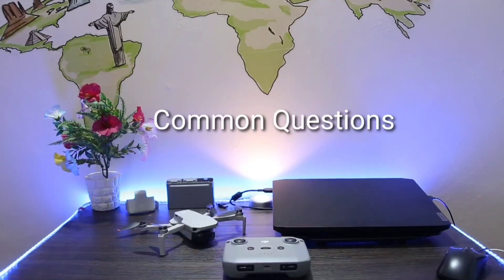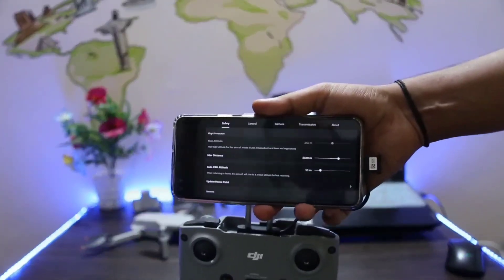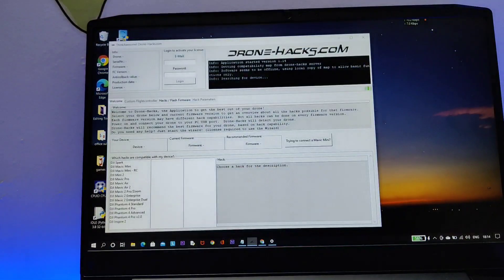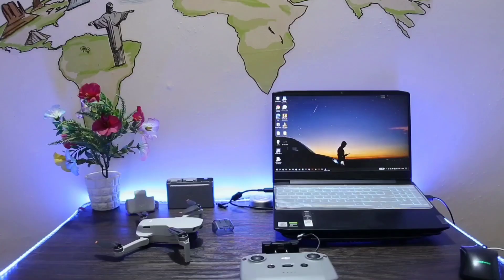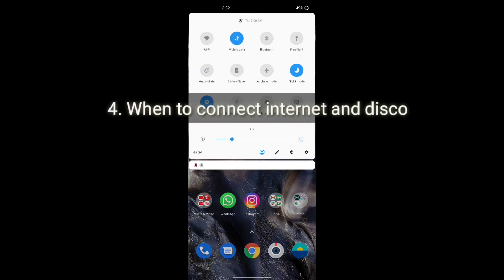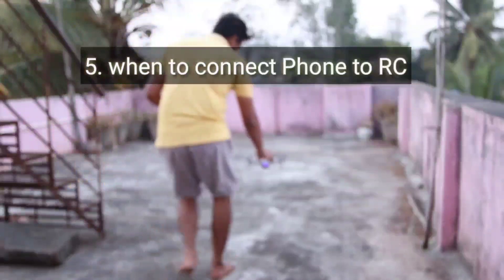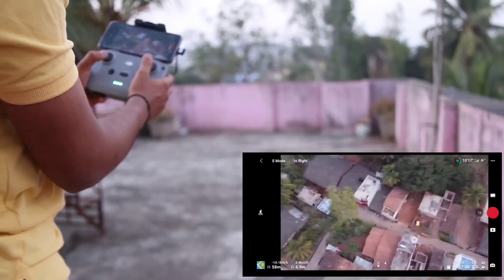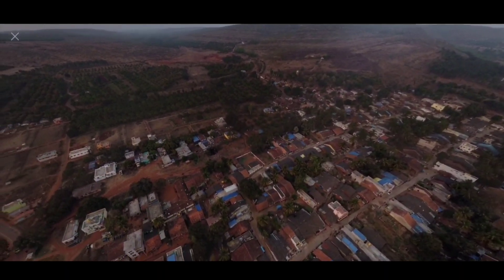DJI Mini 2 | Mini 1 | unable to hack 15m restriction? | Problem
Tested RTH function after hacking the drone.

best drone.

Shivkumar Dharmoji